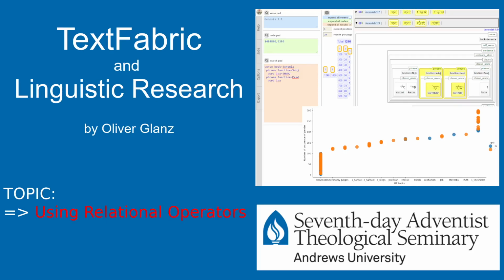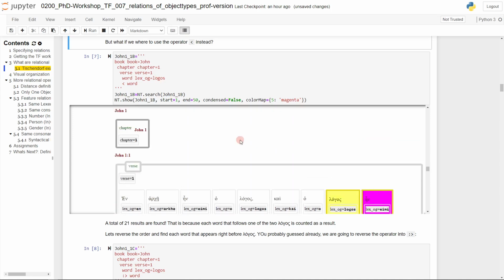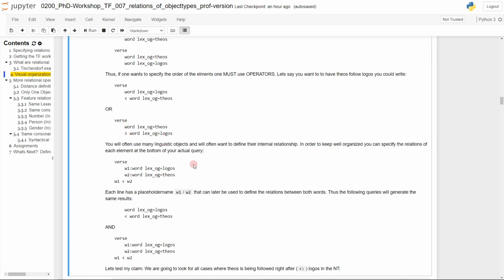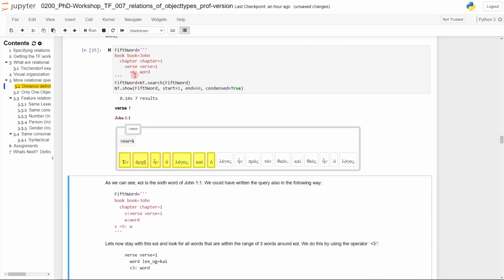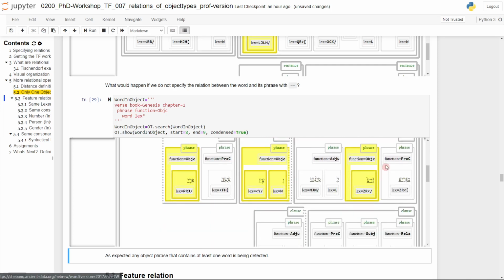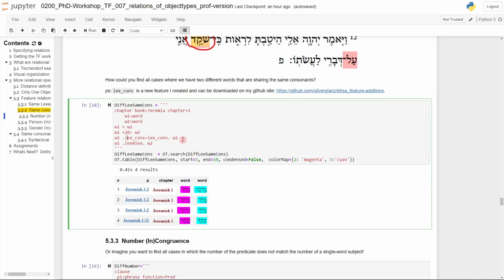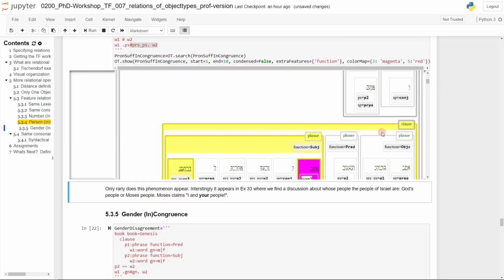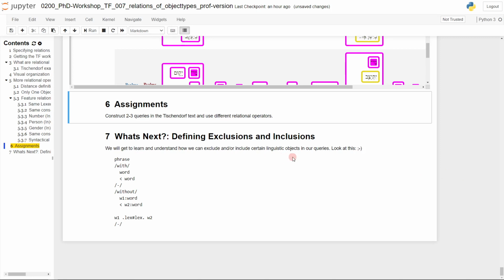TextFabric tutorial no7: Relational Operators